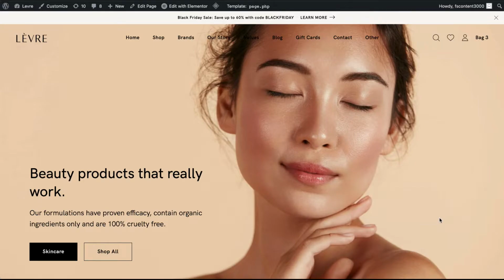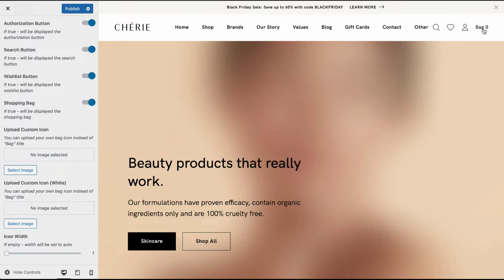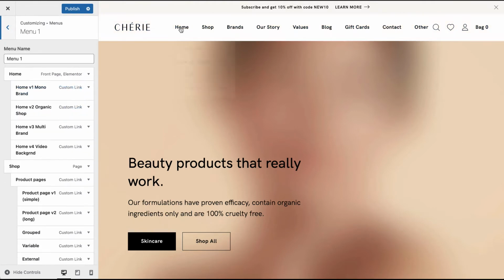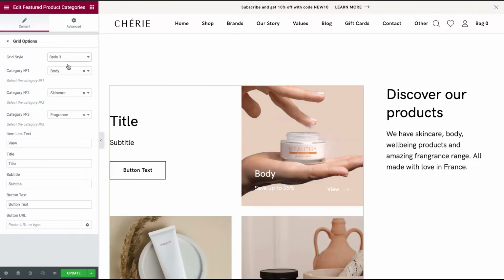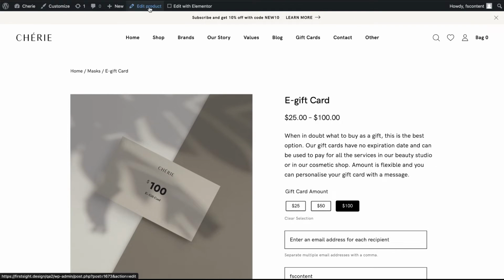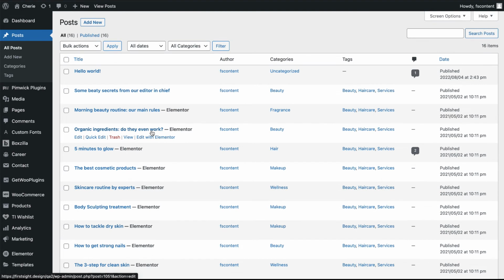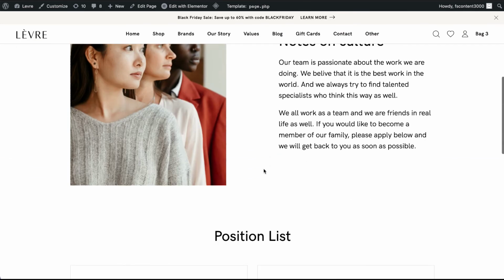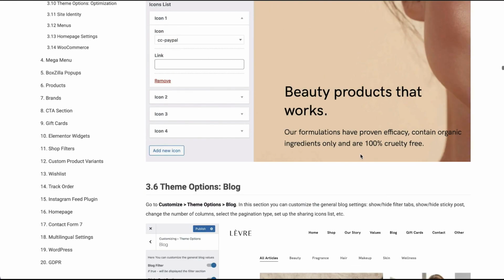How to Create a Cosmetics and Beauty Shop eCommerce Website in 2024 | Levre WordPress Theme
In this video I will show you how to create a website for beauty or cosmetics shop using premium WordPress theme from Themeforest. No coding skills required.

💥 Where to buy a domain name? Namecheap

00:00 Intro
00:29 Why WordPress? Why WordPress premium theme?
02:30 Theme Installation
05:27 Demo Import
07:20 Customiser Settings
07:50 Customiser: Change Logo
09:58 Customiser: Change Color Scheme
10:15 Customiser: Navigation
12:16 Customiser: Footer Settings
14:45 Customiser: Blog Settings
16:53 Customiser: Career
17:34 Customiser: Shop
20:14 Customiser: Social
21:43 Customiser: Menus
27:27 Customiser: Widgets
27:54 Customiser: WooCommerce
29:00 Homepage Edit
37:10 Shop
42:30 Payment & Delivery Options, Currency
43:15 Gift Card Product
44:17 Create New Product
45:33 Brands Page Edit
47:30 Our Story Page Edit
53:33 Blog
58:00 Gift Card Page Edit
1:00:00 Contact Page Edit
1:01:00 Contact Forms
1:04:56 Carrer Pages Edit
1:06:00 Popups
1:09:30 Subscribe Template
1:11:15 Instagram
1:14:15 Subscription: MailChimp
1:15:00 Documentation